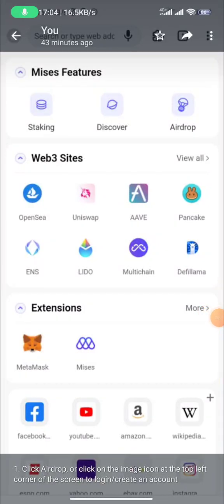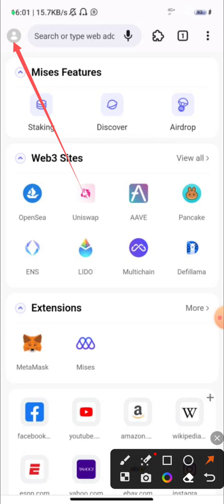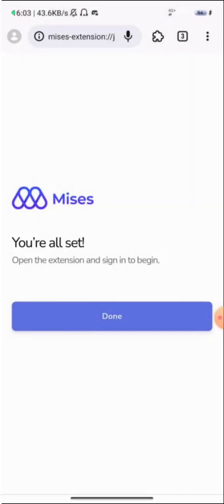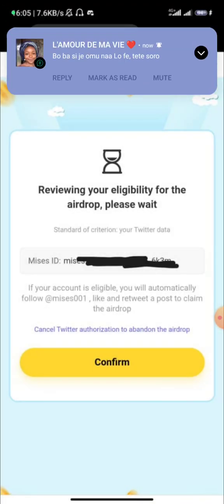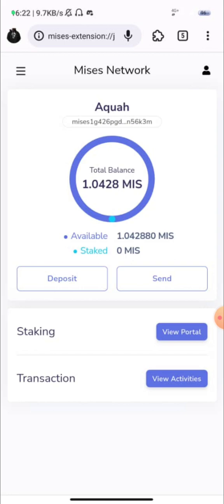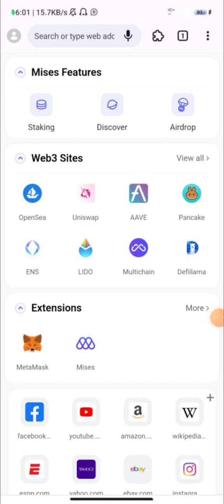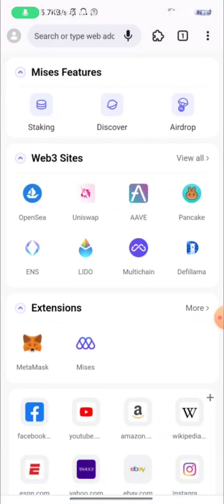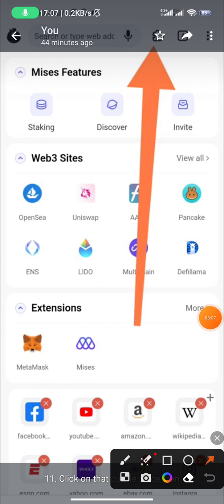How To Claim MIS Airdrop On Mises Browser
So the first thing you need to do is to click on this link and download the browser on your phone.(Works on only Android I guess)

Download the browser install the browser and open it. Click on the icon that says AirDrop or the top left corner icon.

Create an account by clicking on logging in.

Once you click on create an account, a page will be displayed with your mnemonic phrase which is about 12 words.

Ensure that this is not compromised, keep them in a very safe location that you can easily retrieve but away from other people.

Once you are done with creating your mises wallet, automatically take you to where you to verify your Twitter, ensure you log into your Twitter account and authorise the app.

After you authorise the app confirm and go to Twitter and search for @mises001

Ensure you're following them then like and retweet the pinned tweet.

Once done you can come back to your mises browser to confirm your AirDrop.

Go to a new page and click on the air drop icon right in front of your screen but if you cannot find it on the page, that means you have already been awarded the airdrop.

All you need to do is to click on the puzzle like icon at the top just beside the search bar then click on the Mises extension. Once it is opened you find your wallet with the MIS Airdrop right in it.

I hope this guide is explanatory. If you have further questions, ask me.